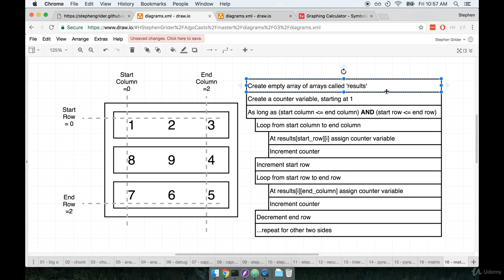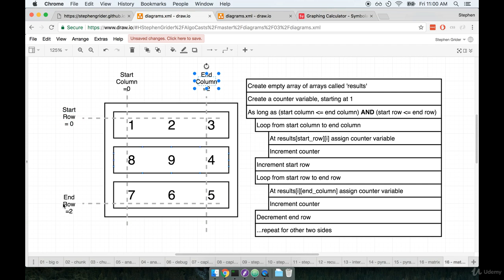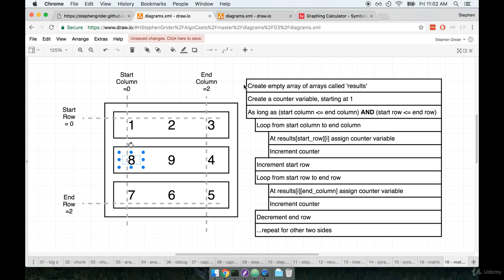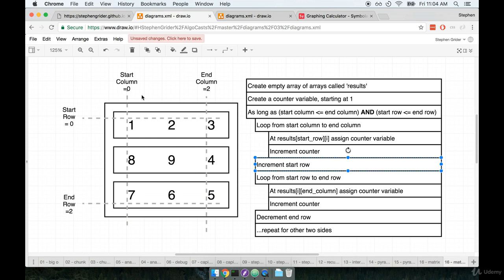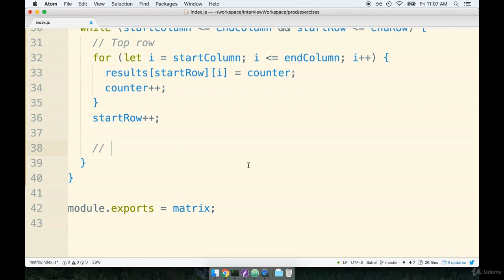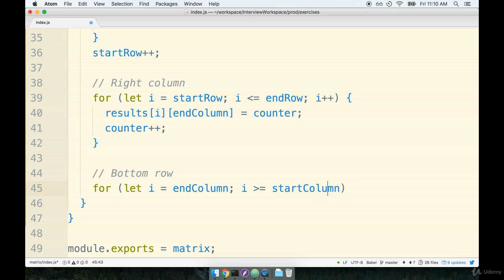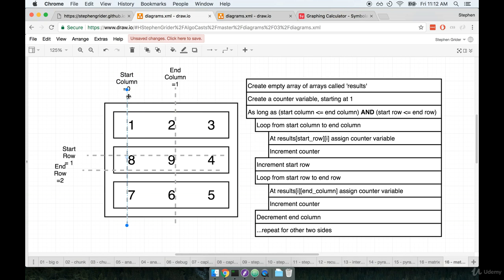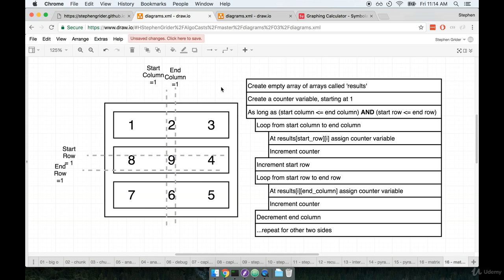14. Enter the Matrix Spiral 3 More on Spiral